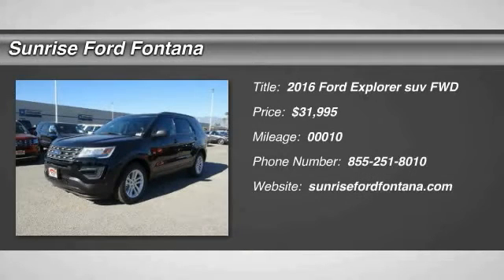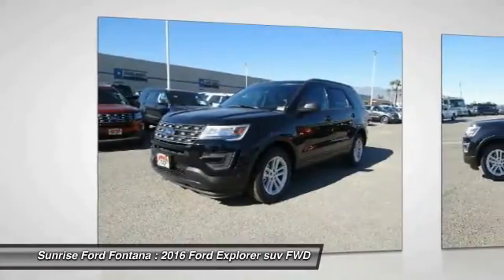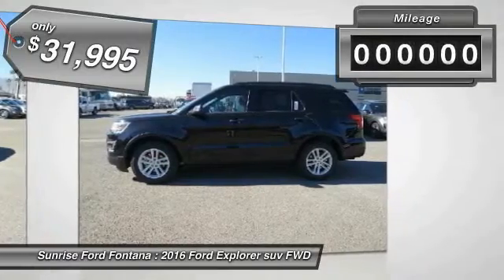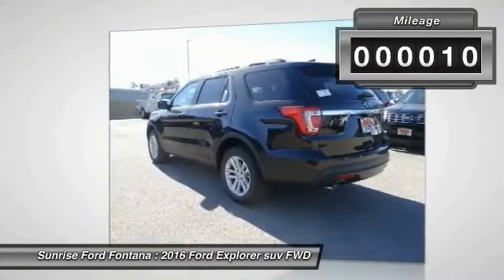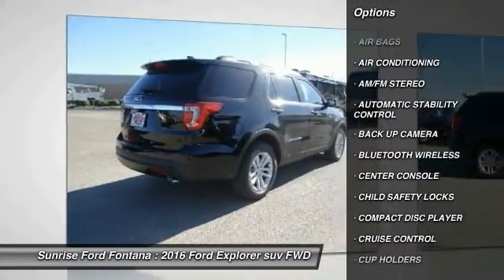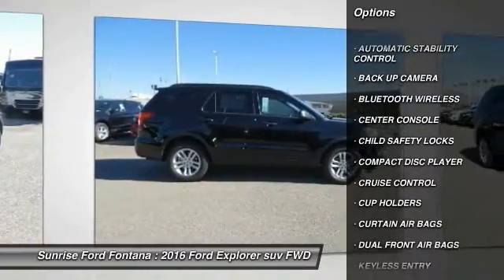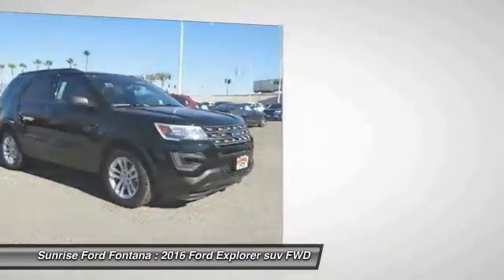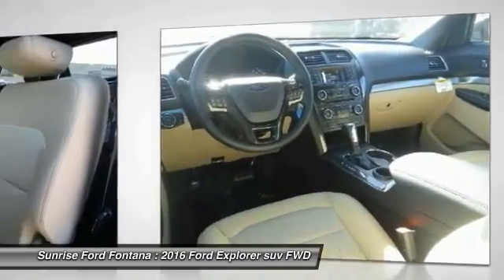2016 Ford Explorer Fontana, Chino, Norco, Moreno Valley, San Bernardino, CA FG1232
2016 Ford Explorer FWD 4dr Base

16005 VALLEY BLVD.

SUNRISE FORD FONTANA: PROUDLY SERVING FONTANA, CHINO, NORCO, MORENO VALLEY, SAN BERNARDINO, AND SURROUNDING SOUTHERN CALIFORNIA LOCATIONS. THIS SHADOW BLACK 2016 Ford EXPLORER IS EQUIPPED WITH A ENGINE: 3.5L TI-VCT V6 , AUTOMATIC TRANSMISSION, AND RECEIVES AN ESTIMATED 17 City/24 Hwy MPG. FONTANA, CA 92335. FONTANA, CA  CHINO, CA  NORCO, CA  MORENO VALLEY, CA  SAN BERNARDINO, CA 2016 Ford EXPLORER FWD 4dr Base Stock #: FG1232 | VIN: 1FM5K7B81GGB42415 | 2016 Ford Explorer FWD 4dr Base Sunrise Ford Fontana